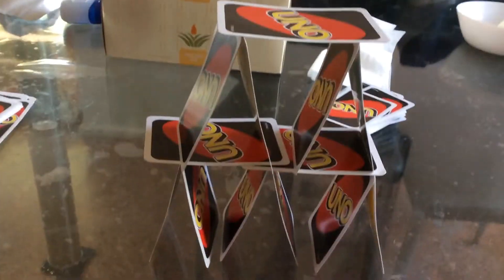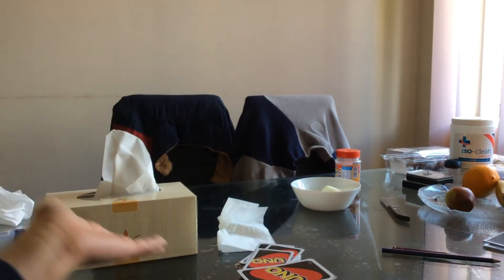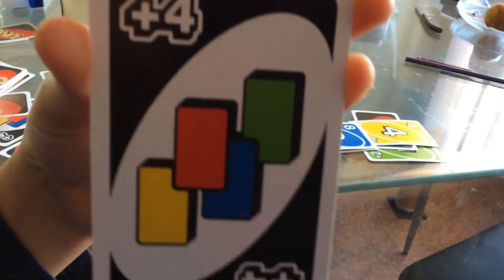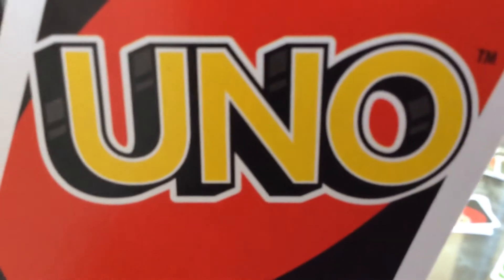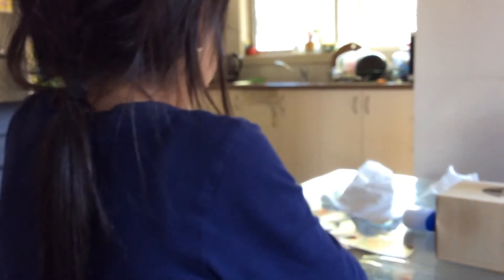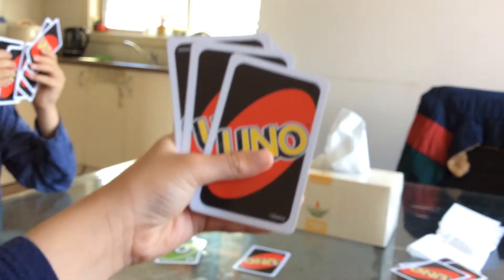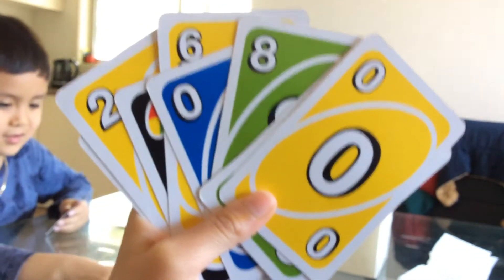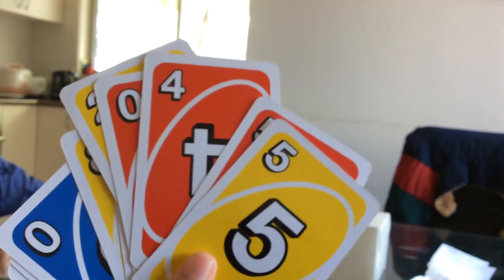How to play uno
HOEWSFe